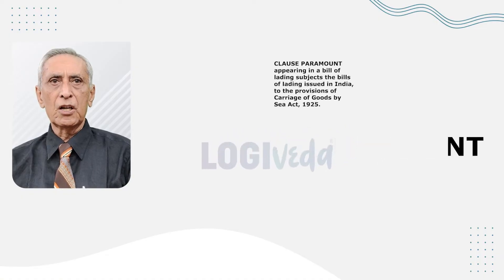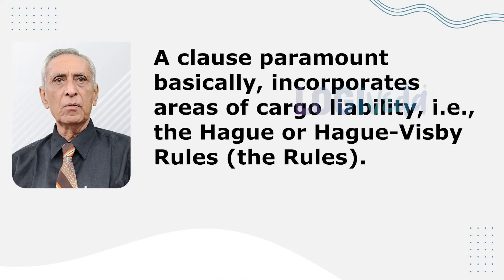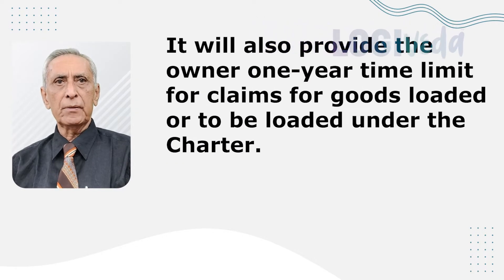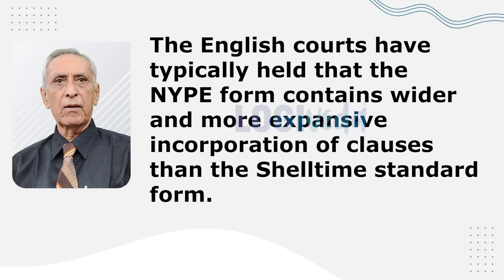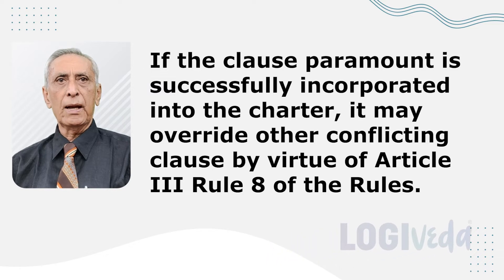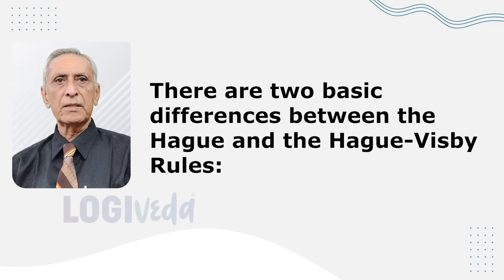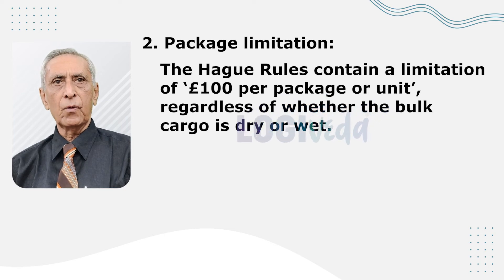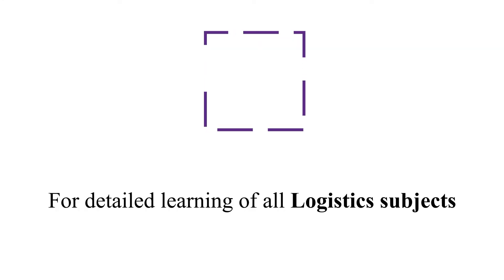34 Terms used in Documents of Transport in Foreign Trade - 1 Term | Part - 6 | Mr. Kishor Bhatt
Welcome to the part – 6 of the series - ‘34 Terms used in Documents of Transport in Foreign Trade’ by JBS Academy.

International business is largely transacted through the medium of documents and there are various terms used in these documents. In previous five videos of series ’34 terms used in Documents of Transport in Foreign Trade – Part 1, Part 2, Part 3, Part 4 and Part 5’, we have already learnt some of the terms used in Documents of Transport in Foreign Trade like Choka Bill of Lading, Clean Bill of Lading, House bill of Lading, Parties to Bill of Lading, Lash Bill of Lading, Port to Port Bill of Lading, Stale Bill of Lading, Straight Bill of Lading, Switch B/L, Charter Party Bill of Lading, Deck shipping, RO/RO (Role On/Role Off) vessels, Mate’s Receipt, On Deck Shipment etc.

In this video, Mr. Kishor Bhatt, Instructor, JBS Academy Private Limited focuses on a single term i.e. Clause Paramount, used in documents of transport in foreign trade. He explains the concept of Clause Paramount in detail along with various related aspects like whether a clause paramount should be included in subject voyage or time charter, difference between NYPE form and Shelltime standard form, incorporation of clause paramount - conflict with other clauses, difference between the Hague and the Hague-Visby Rules. To learn in detail about the term – Clause Paramount used in documents of transport in foreign trade, do watch the video.
To further learn on another terms used in Documents of Transport in Foreign Trade. Keep Watching…..

To watch more videos related to the Export Import,  International Trade,  International trade fair, Shipping industry, Freight Forwarding industries, Port Management, Customs Clearance, Supply Chain Management and many more topics related Logistics sector be connected with the JBS Academy YouTube channel.